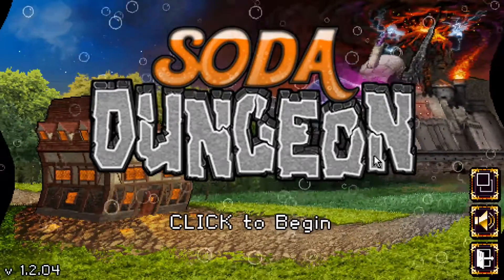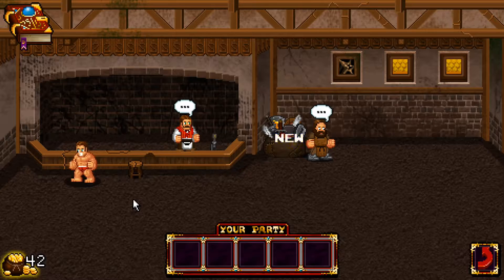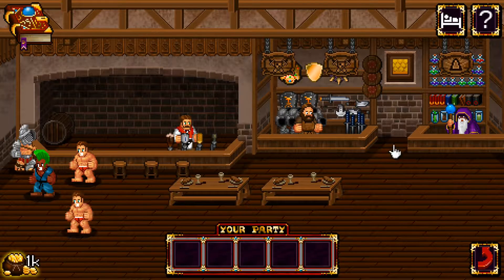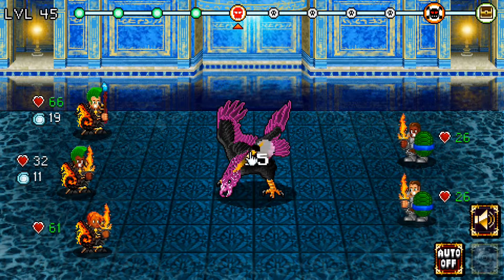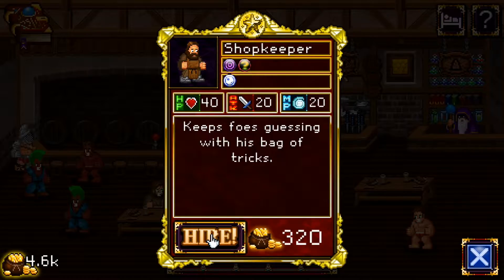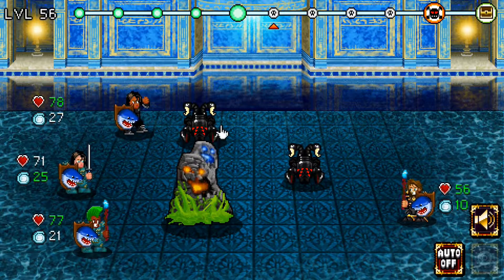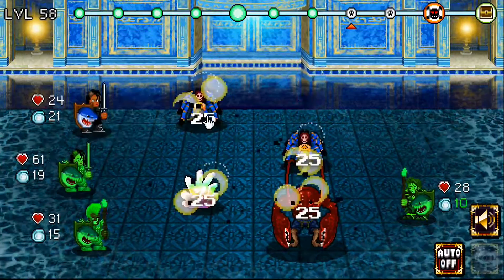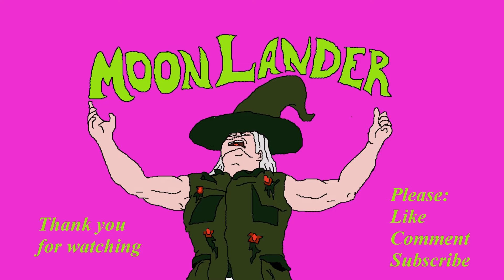Free Steam Game Review: Soda Dungeon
First episode of free game review on Soda Dungeon.